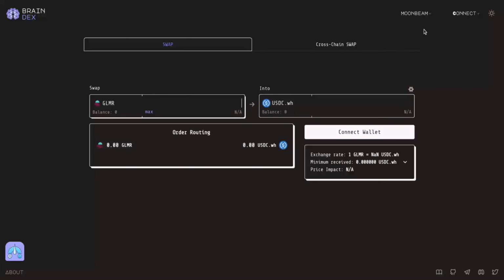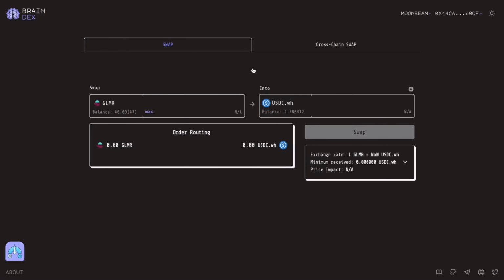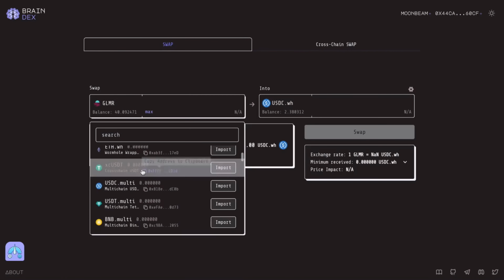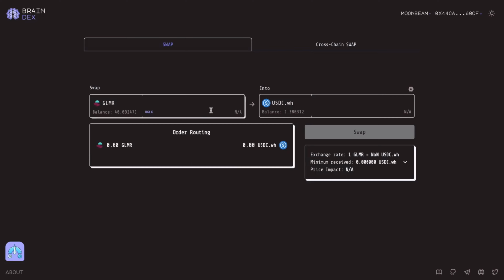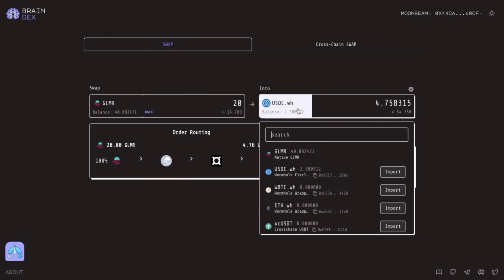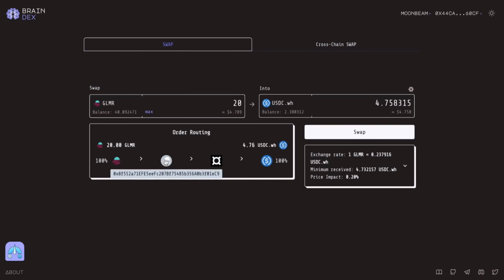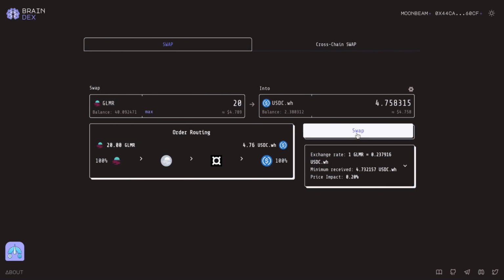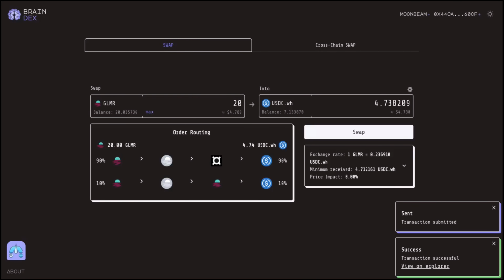BrainDex Tutorial: How to Make Your First Swap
Welcome to our BrainDex tutorial!
In this step-by-step guide, we'll walk you through the process of making your first swap on BrainDex, a Multi-Chain DEX aggregator and trade optimizer for Moonbeam and Moonriver
Our goal is to give you the best price anywhere – no matter the provider.